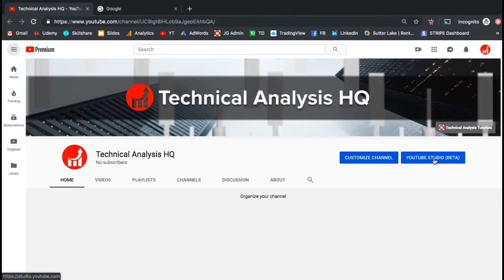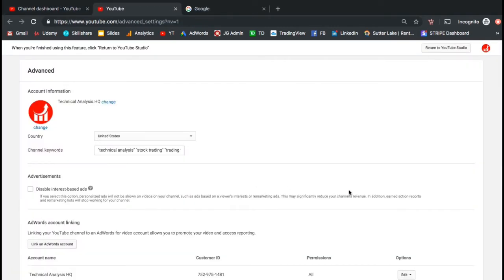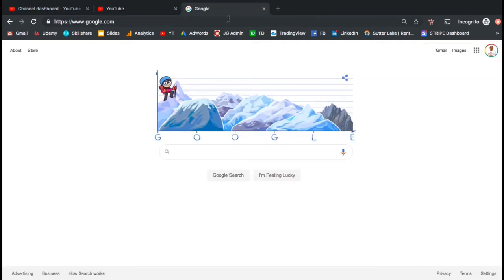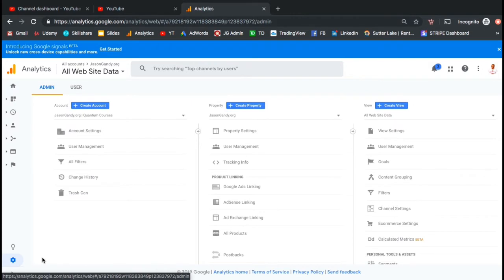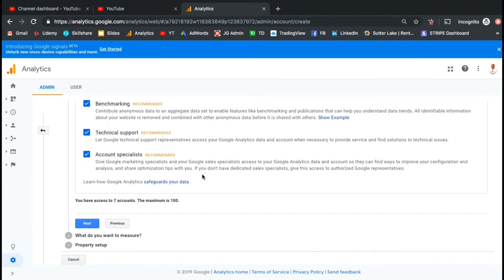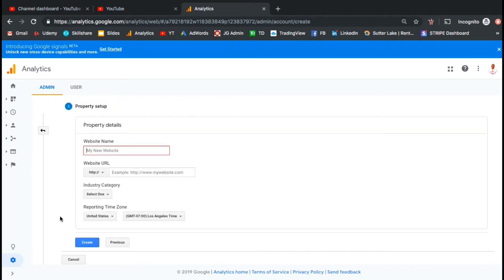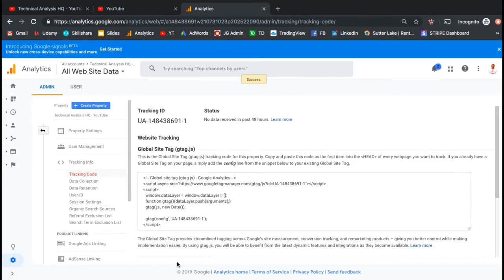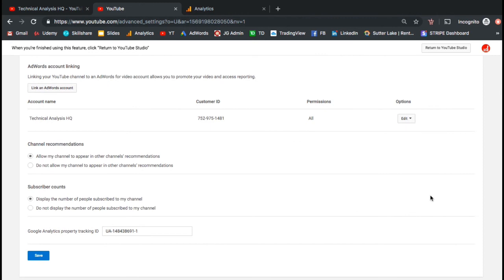YouTube Marketing Master class For Complete Beginners Course - Creat Your Analytics Property ID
Are you ready to create a youtube channel to market your product or service? Welcome to youtube for business building. grow your channel online master class. follow along step by step as you watch me build a brand new youtube channel from start to finish, learn how to create your account, design your channel artwork, create optimized and upload your videos. navigate the new youtube studio to manage your channel, optimize your channel for video marketing. various growth and sales strategies and tons more. we. or even go over how to create video ads to help get your channel up and running fast. if you follow along in this easy-to-follow tutorial and take action by the end of the course. you'll have a brand new video marketing machine that you can use to help grow your business,

*** PLEASE note Youtube limits 15 video uploads daily and the limit has been reached on this course. Starting tomorrow Morning
( 12/20/2021 .am ) I will be posting 15 more courses and yea, We're no where near finished. There is such a goal mine of good to and need to know the information in this master class youtube course, you just do not want to miss any of it.